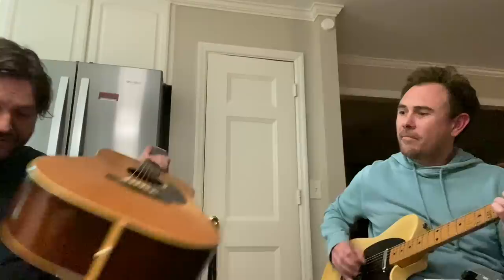Homeskoolin’ Bonus….”Old Pals”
Long form Friday night convo…Larry hangs out with one of his favorite humans and oldest friends on this earth….Jedd Hughes.